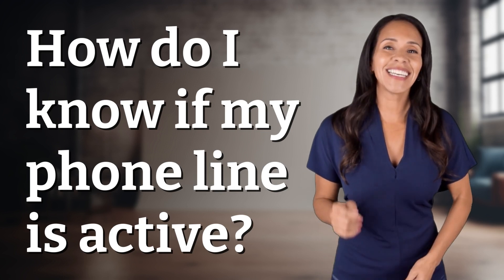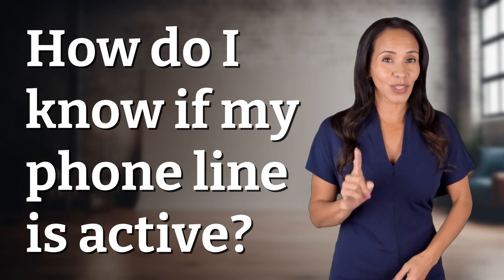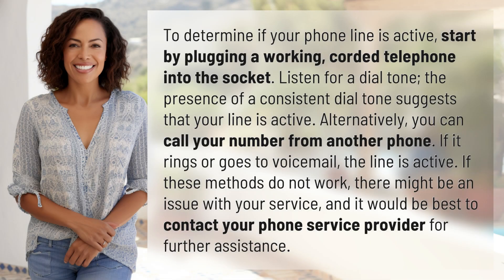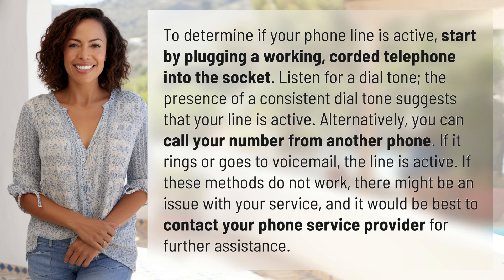How do I know if my phone line is active?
Is My Phone Line Active? How to Check 👉 Active Phone Line 👉 Learn how to quickly check if your phone line is active by listening for a dial tone or calling your number from another phone. If these methods don't work, contact your service provider for help.

Laura S. Harris (2024, April 9.) How do I know if my phone line is active?
    🌐 AskAbout.video